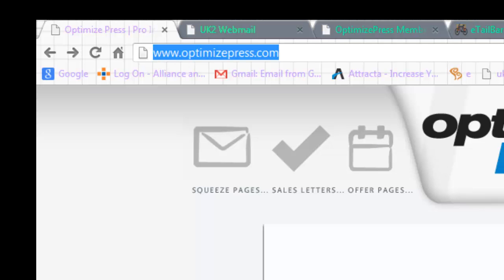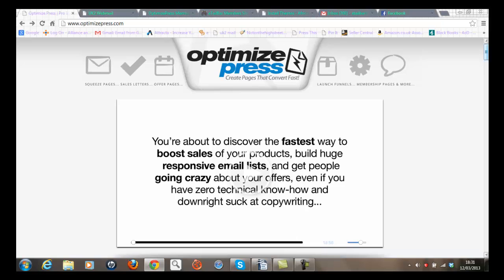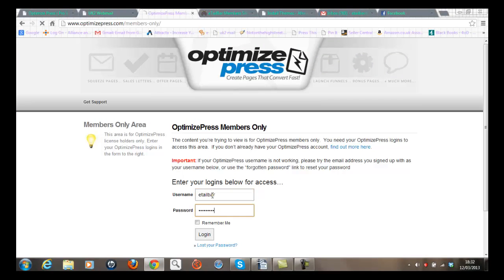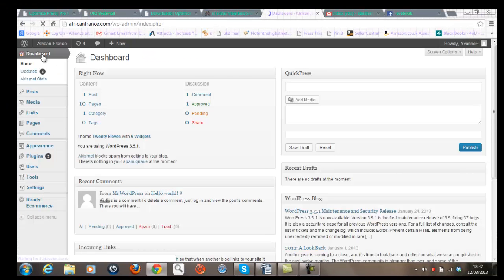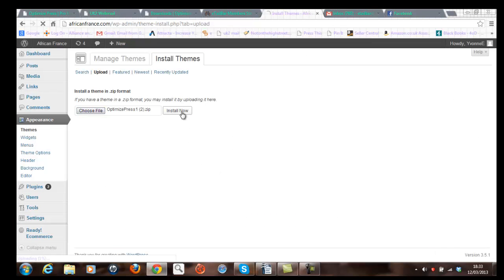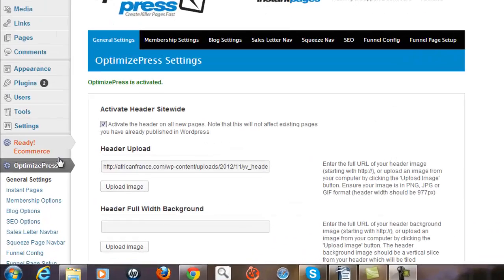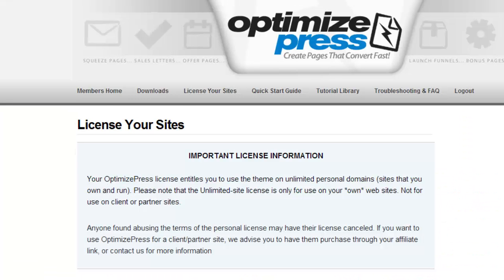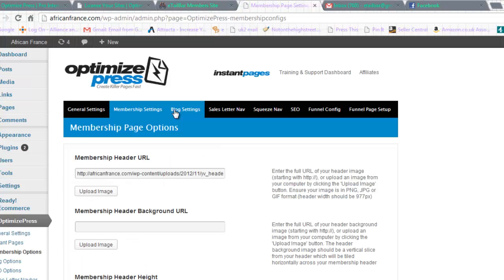Optimise Press Wordpress program to build membership sites - awesome!!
This is an ideal program to help you build membership sites for your products. Generate a regular stream of revenue by attracting members to your web-sites.